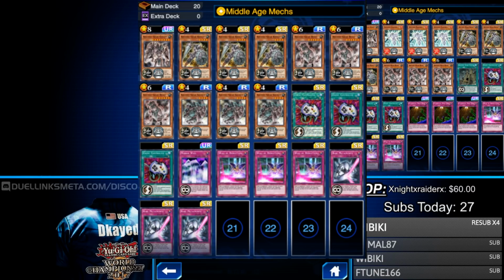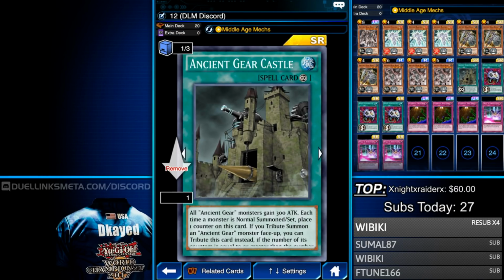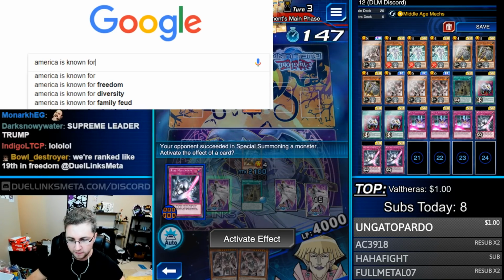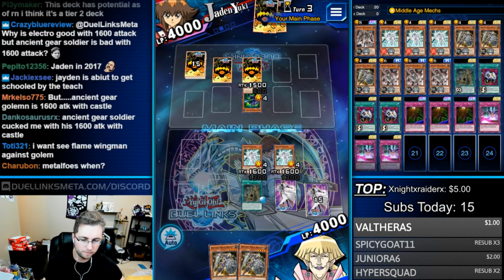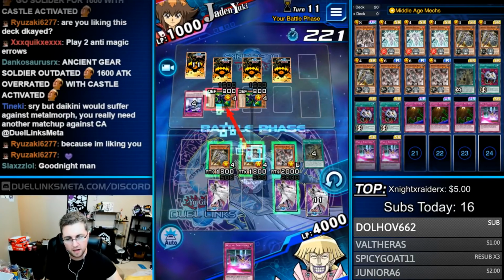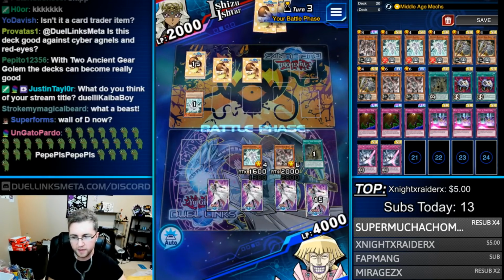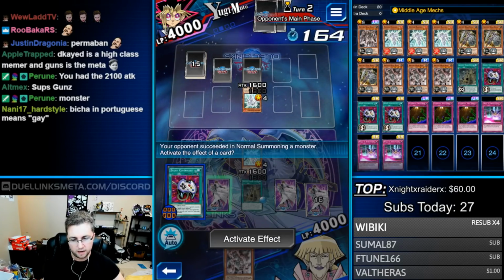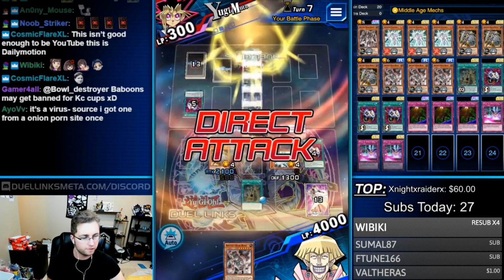ANCIENT GEARS is Actually Good [Yu-Gi-Oh! Duel Links]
Ways to join Top Player Discord(over 1,850 members) 714 KoG October members
1. (2month sub = lifetime Discord access. 1month = 5months access)
4. $5 for 5 months. $10 for lifetime